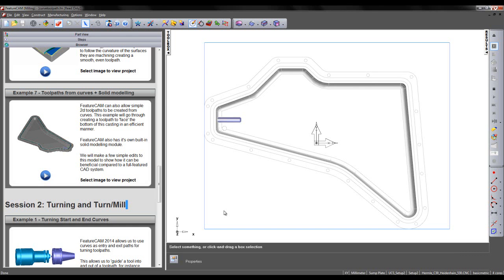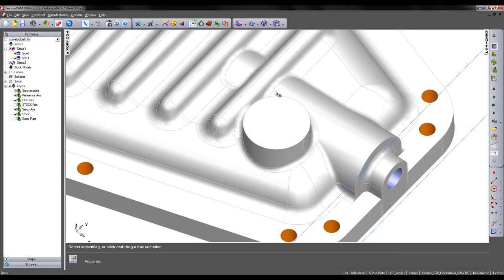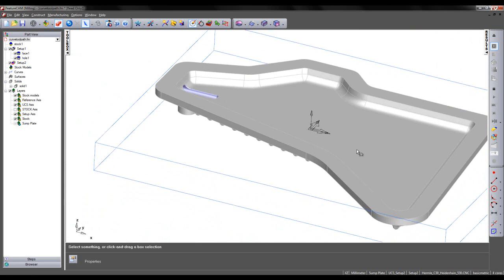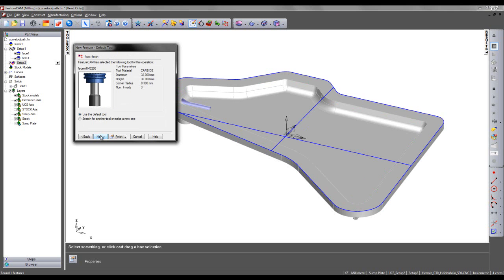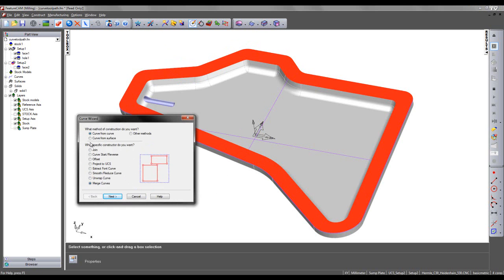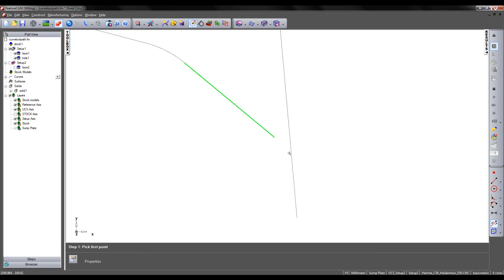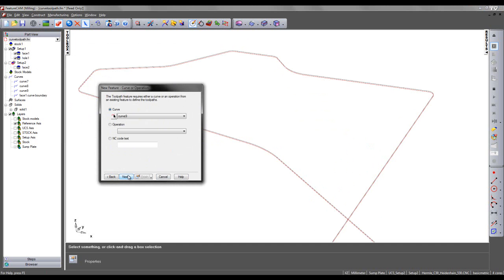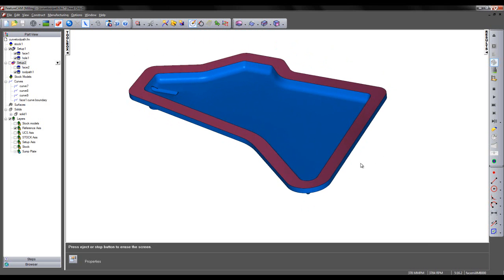Toolpaths from curves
A demonstration showing how toolpaths can be created from curves in FeatureCAM